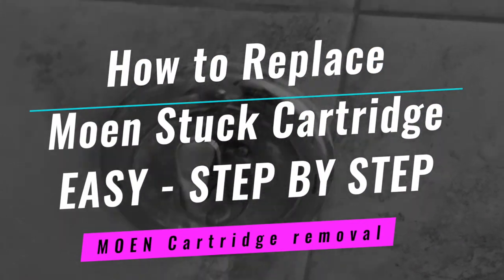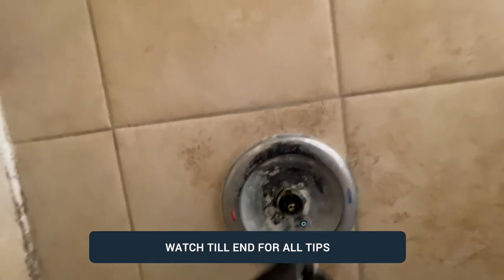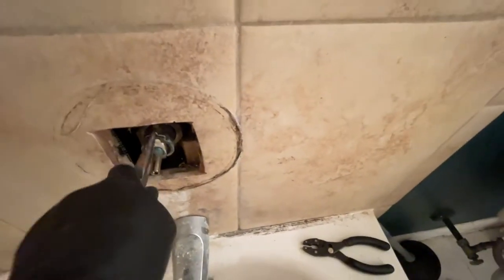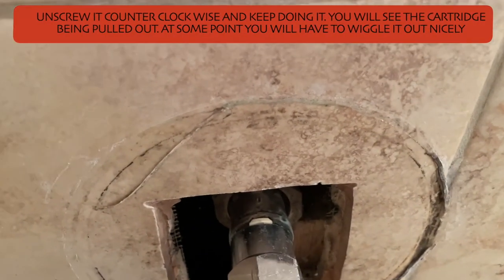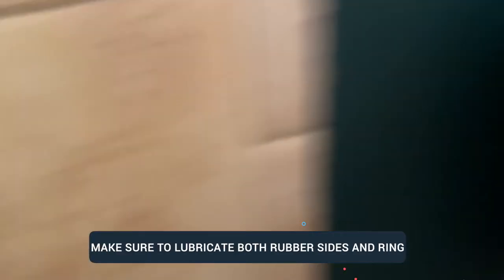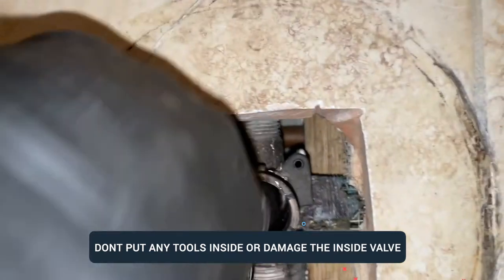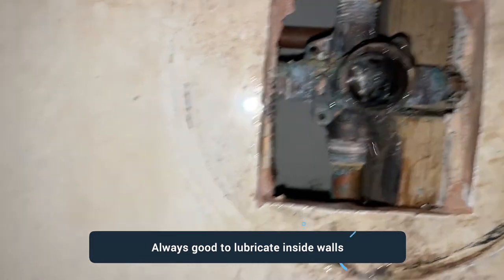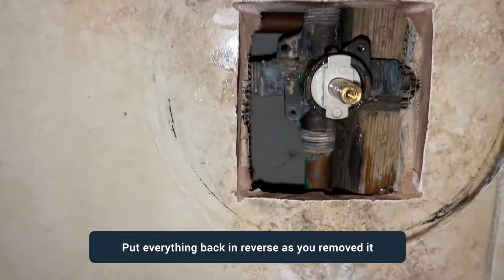MOEN shower Leaking Cartridge Easy Replacement using tools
How to remove Moen Stuck Cartridge